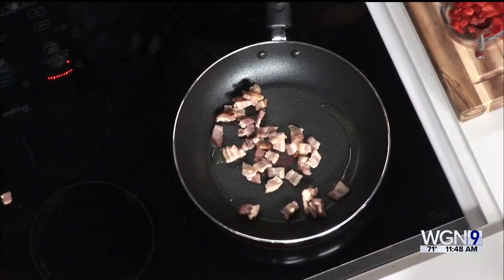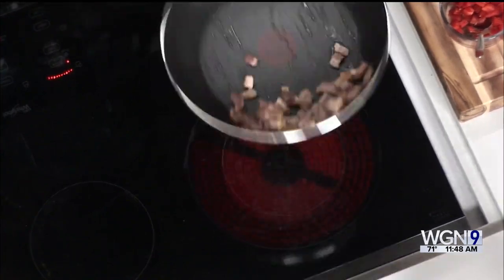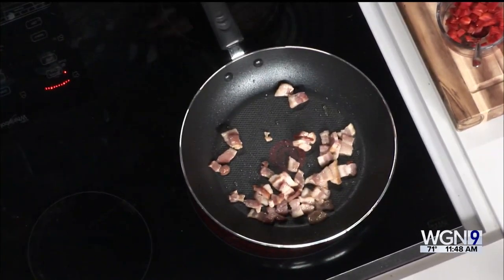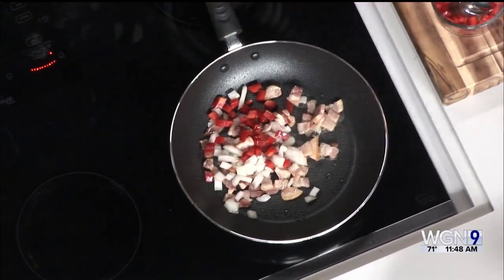Midday Fix: Bacon Jam